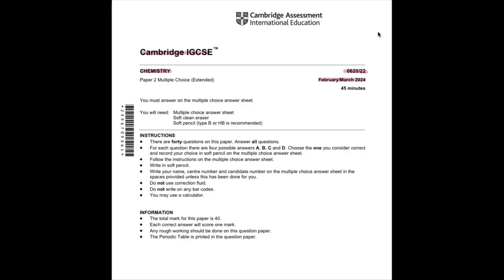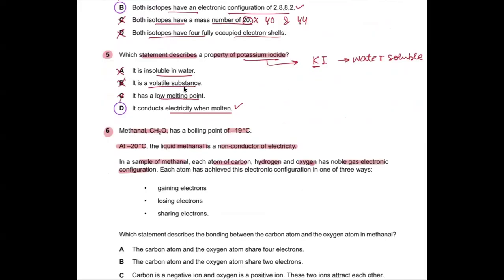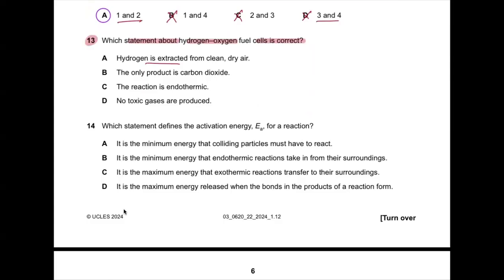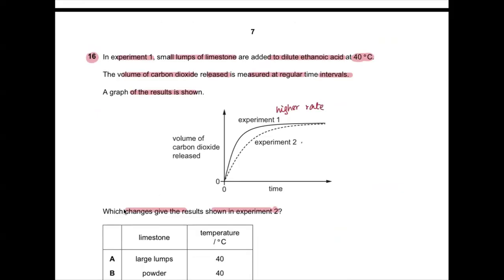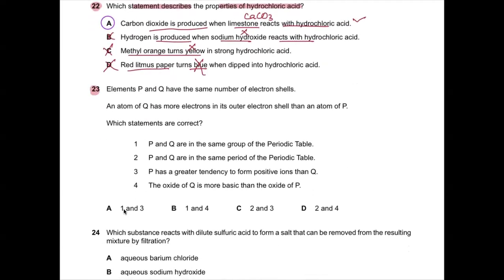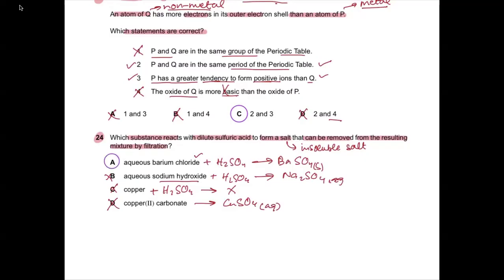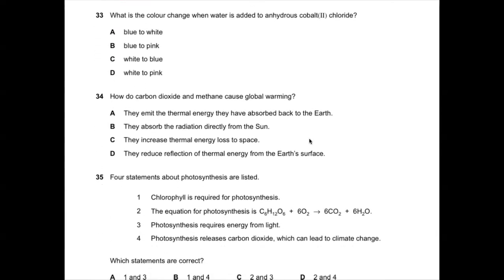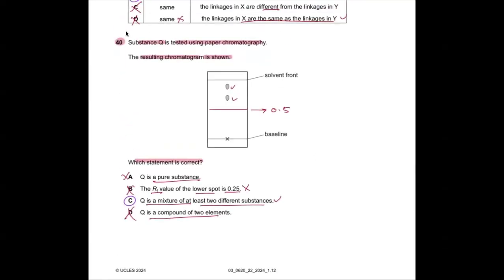IGCSE Chemistry 0620/22 Feb/March 2024 | Full MCQs Solved with Tricks & Explanations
Struggling with IGCSE Chemistry MCQs? 😓 This video covers the ENTIRE 0620/22 Feb/March 2024 paper, solved step-by-step with powerful tricks and clear explanations! 💥

🔹 Perfect for Cambridge IGCSE 0620 students
🔹 Learn time-saving strategies
🔹 Boost your MCQ accuracy fast
🔹 Ideal for Feb/March, May/June, Oct/Nov sessions

🔔 Turn on the bell icon so you never miss an update from Chem Up by Abdul Rehman!